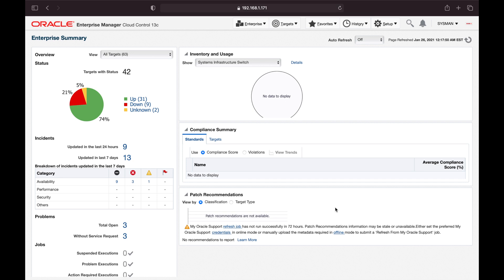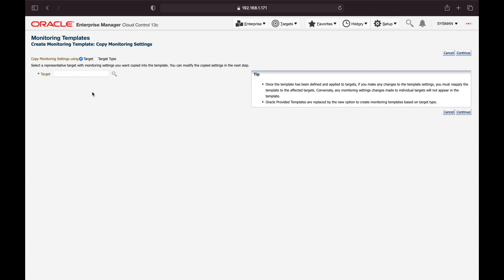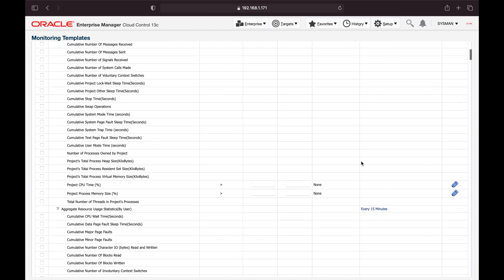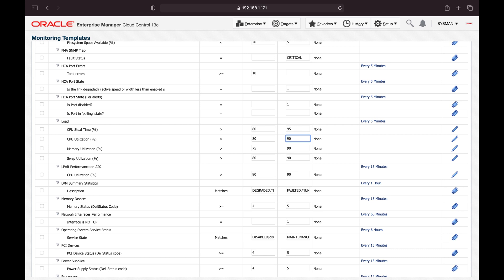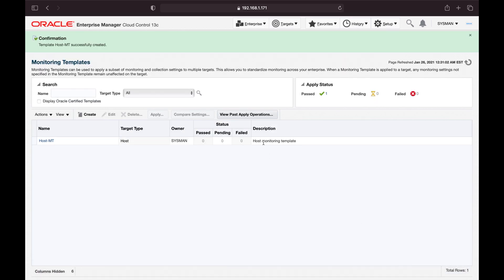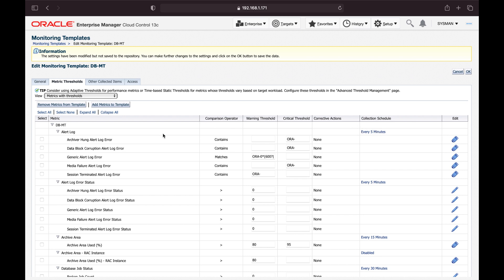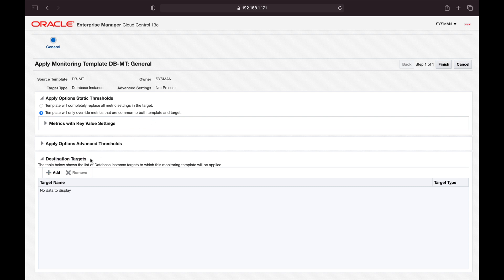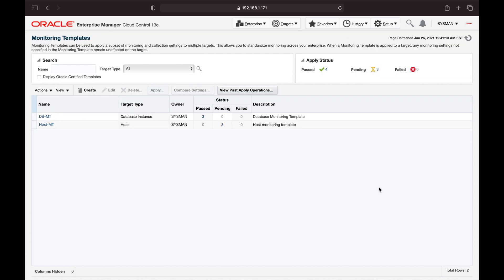Setup Metric Template in Oracle Enterprise Manager 13c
Metric_templates allows you to define the thresholds that you want OEM to monitor and provide you alerts when the thresholds are crossed.

0:00 introduction
2:00 setting up monitoring template
3:20 creating template
3:50 metric thresholds
9:05 monitoring time
10:40 database monitoring template
11:40 metric threshold
15:10 applying monitoring templates